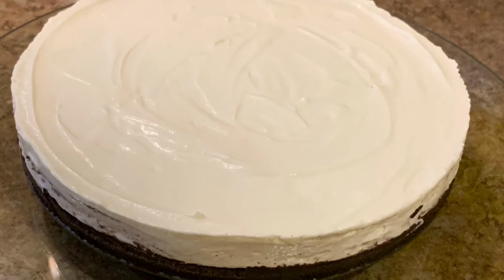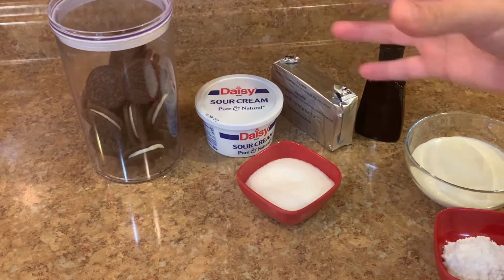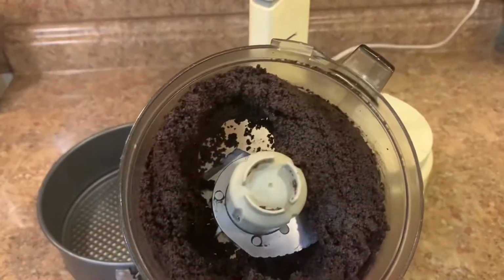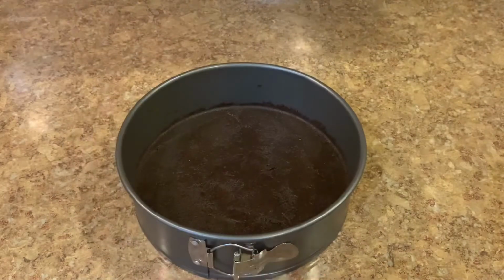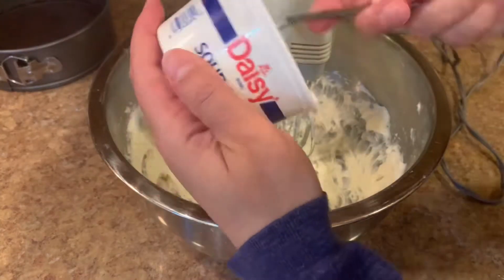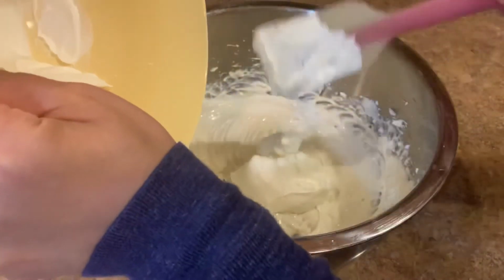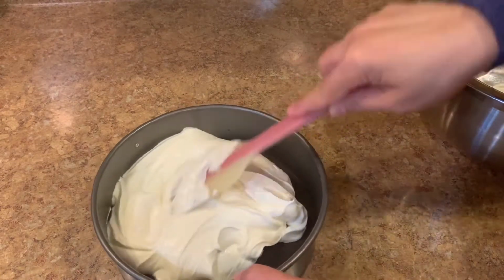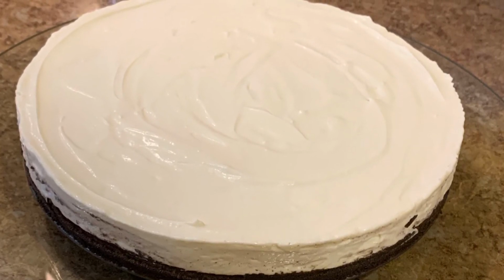No Bake Oreo Cheesecake Recipe | No Bake Ore Cheese Pie Recipe | Gluten Free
gluten free,gluten free oreo cheesecake,gluten free oreos,cheese pie